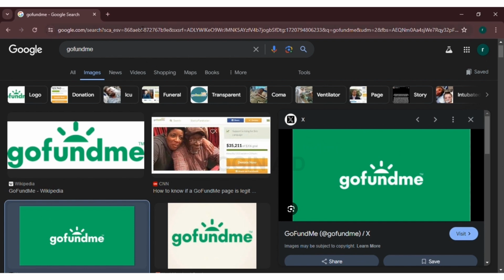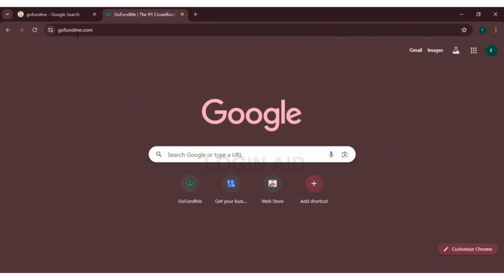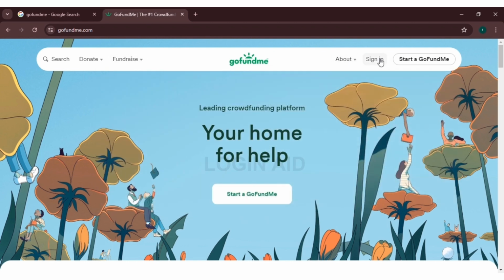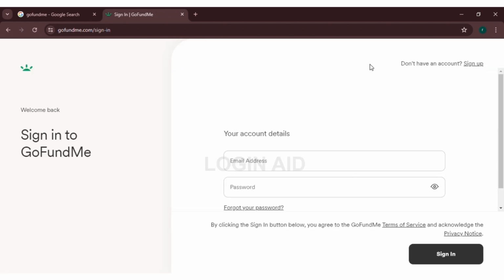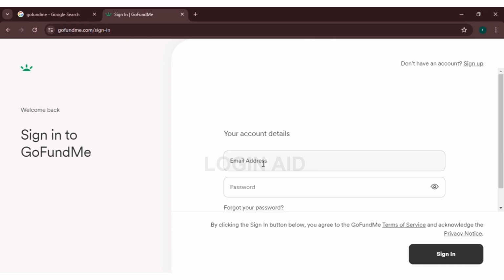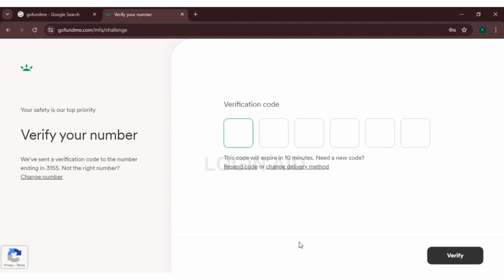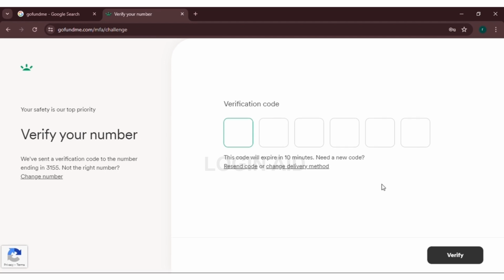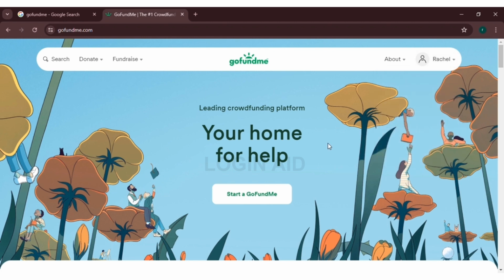How To Sign In GoFundMe Account 2024 | Guide To Login To Access GoFundMe Dashboard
Learn how to sign in to your GoFundMe account with this easy-to-follow guide. We'll walk you through the steps to access your GoFundMe dashboard, so you can manage your campaigns and donations effortlessly. Perfect for users looking to navigate their GoFundMe account quickly and securely.